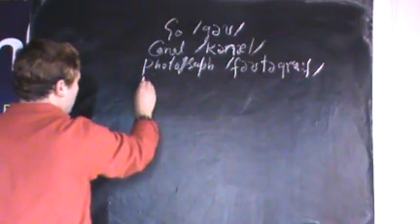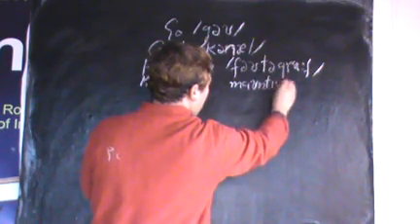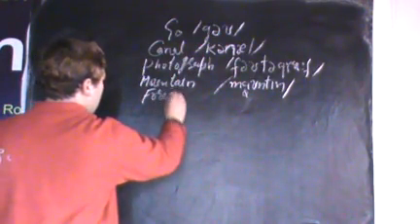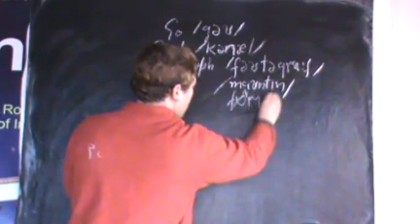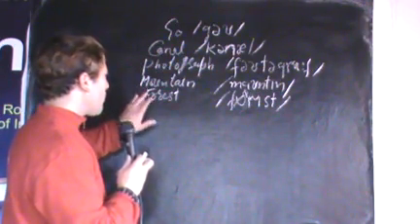English language, present tense,lesson 21,short cut haamids technique,with syed haamid